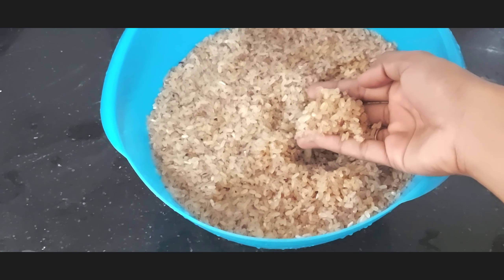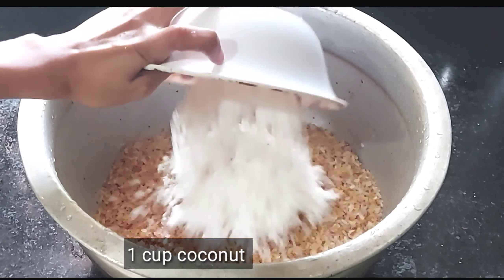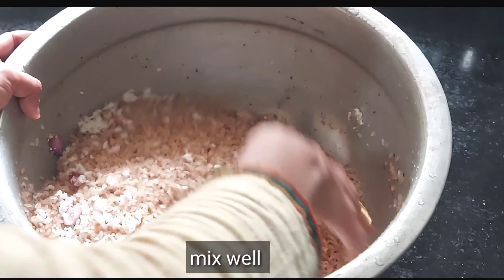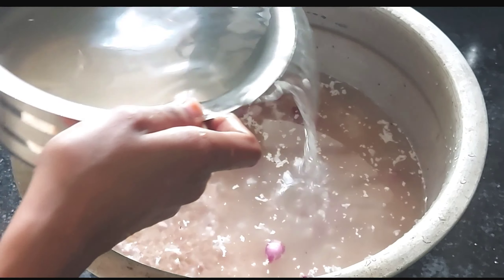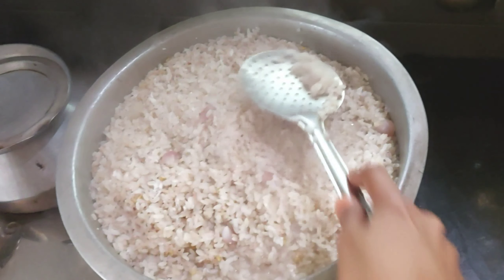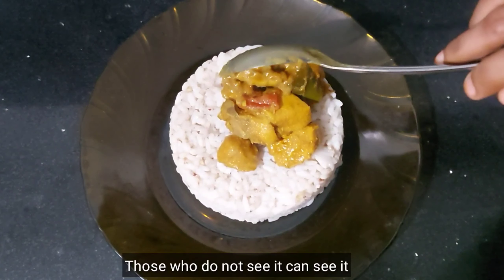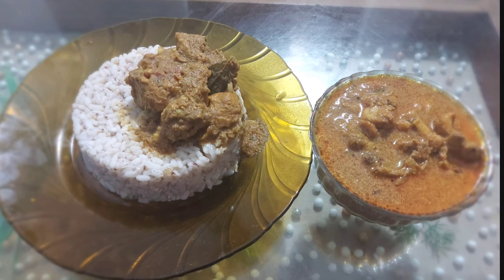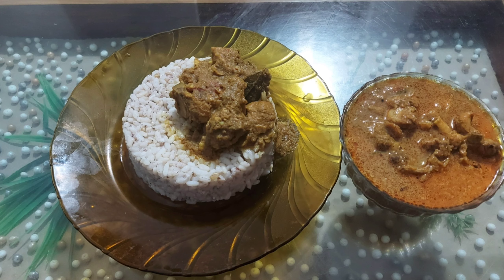Nadan thenga chor in malayalam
varutharacha chicken curry